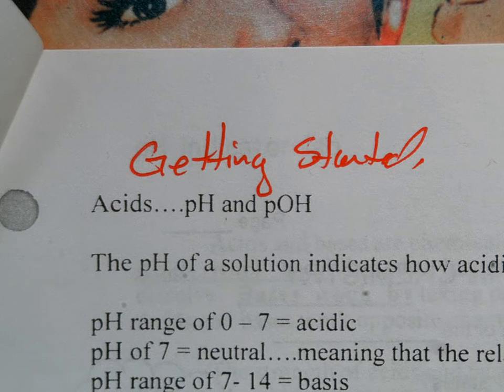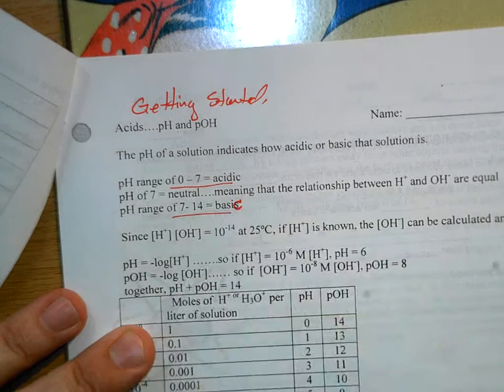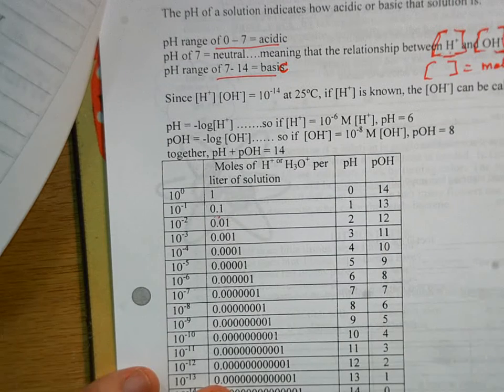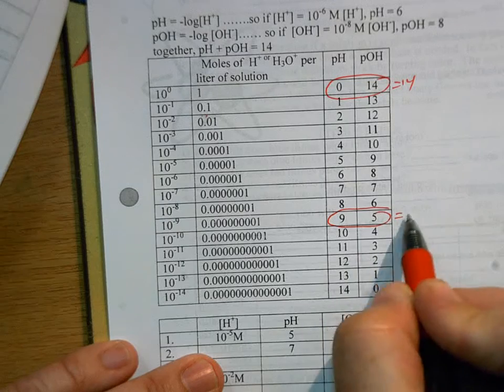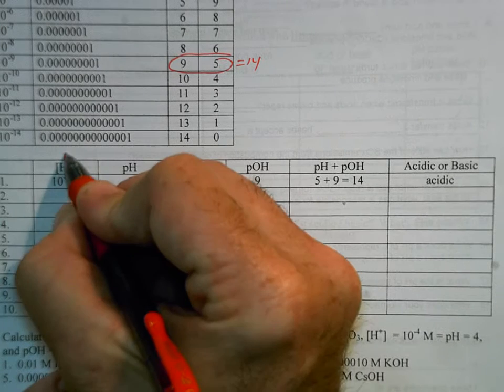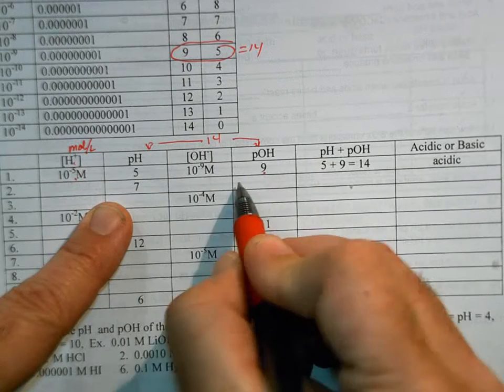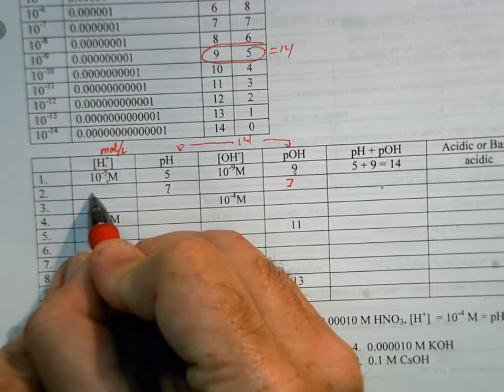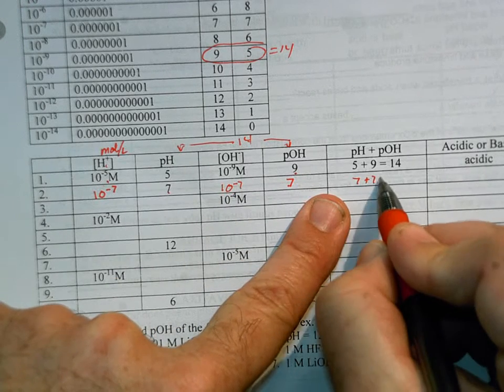pH pOH sheet getting started